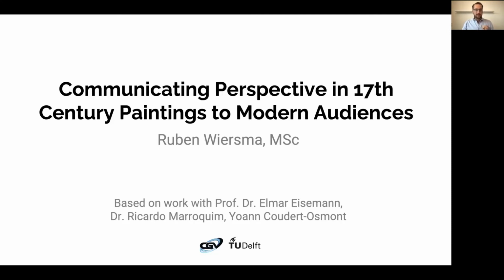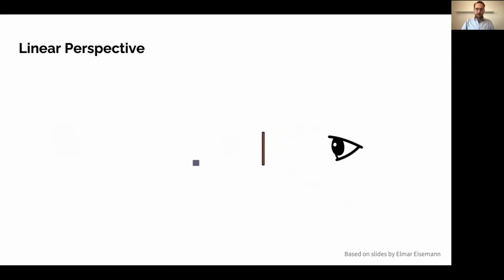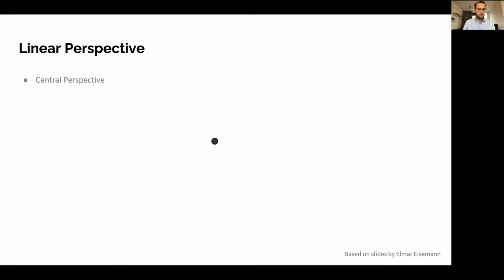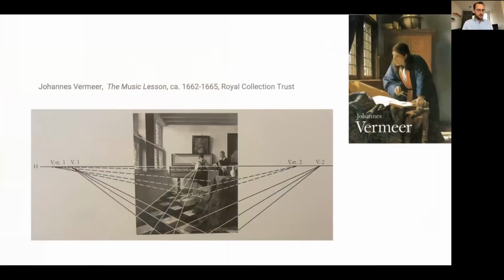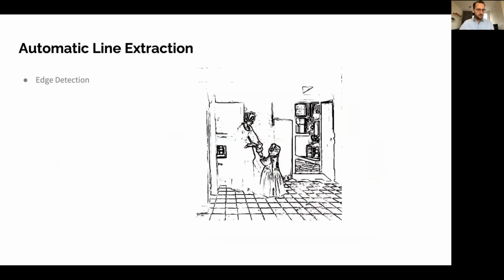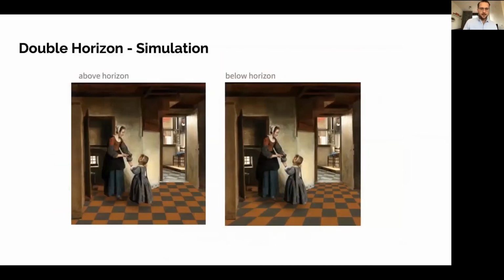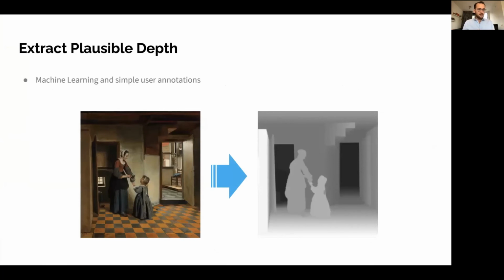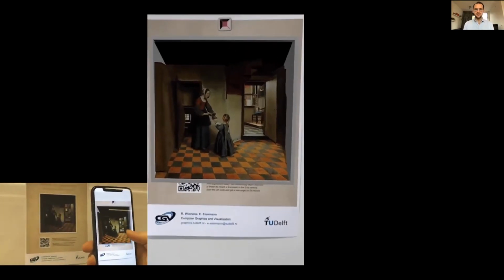Perspective in 17th Century Paintings for Modern Audiences (R. Wiersma, DMV Mathart 2021)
The 17th century painters Pieter de Hooch and Johannes Vermeer are often praised for their ability to impart a sense of depth. The key development that makes this possible is the use of linear perspective. Modern audiences might not be aware of the novelty of this use of perspective in 17th century painting, accustomed as they are to realistic imagery from photography and modern painting. Inspired by the depth effect created by Pieter de Hooch, we create an application that shows the modern equivalent of the novelty of perspective. We combine depth estimation techniques with augmented reality techniques to let the painting leave the flat plane and place the audience in the middle of the worlds constructed by Pieter de Hooch. The application was deployed at a pop-up exhibition in the Delft Central Station surrounding an exhibition about Pieter de Hooch in the Prinsenhof museum in Delft.

Talk given at: Minisymposium "Mathematics and Arts" at the annual meeting of the German Mathematical Society, 27 September - 1 October 2021